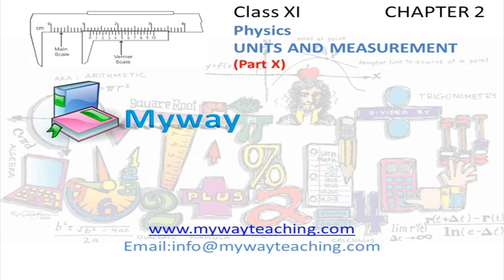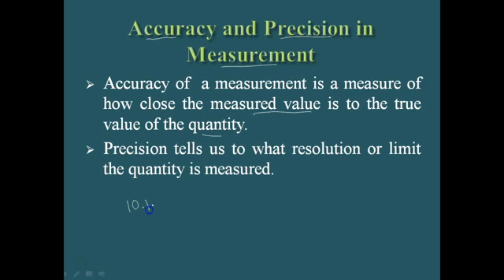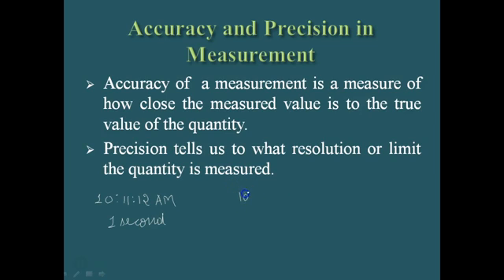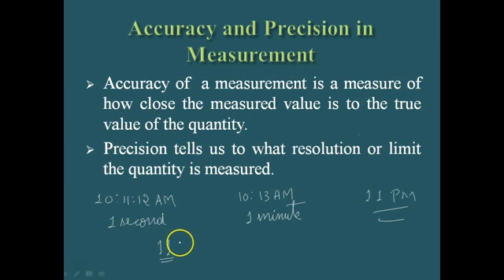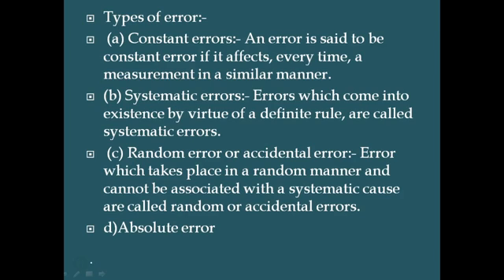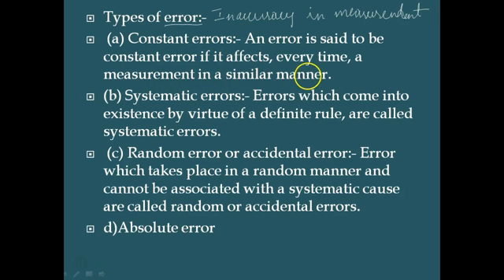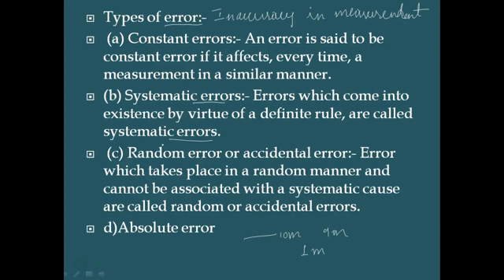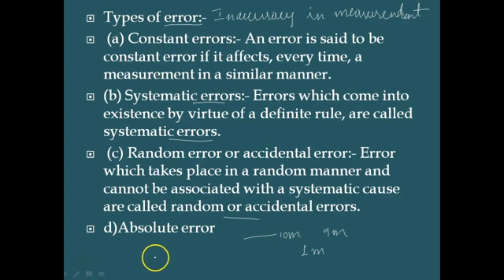Physics Class 11 Chapter 2 Part X|UNITS AND MEASUREMENT